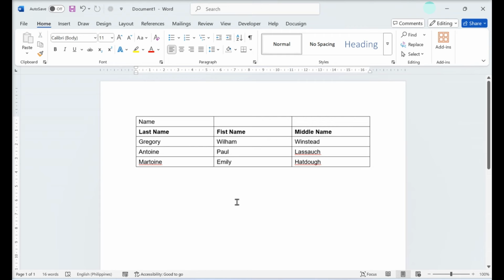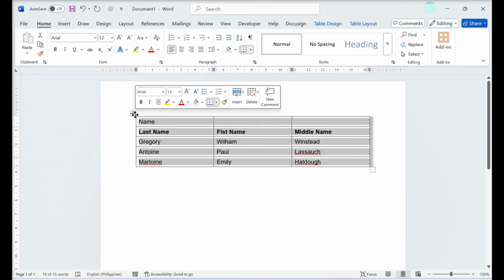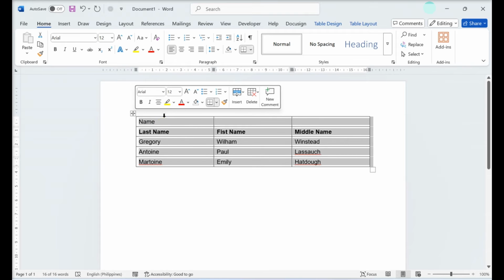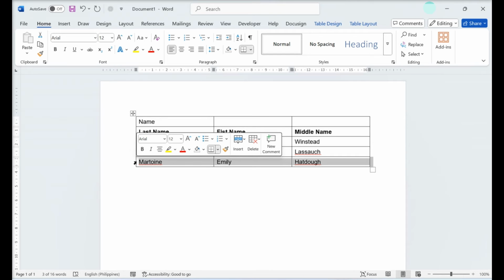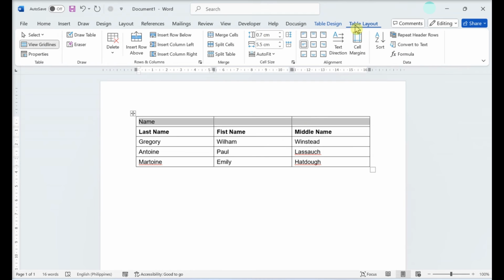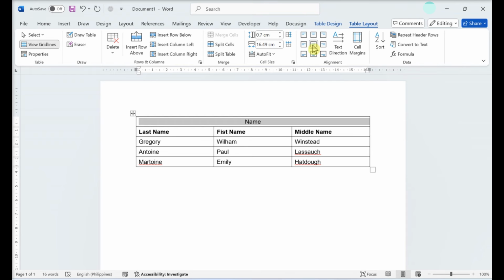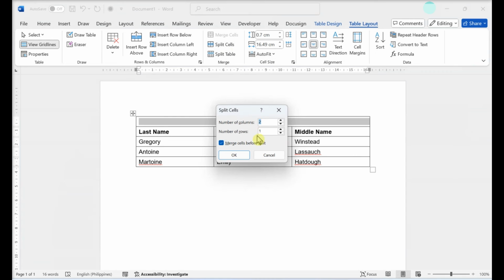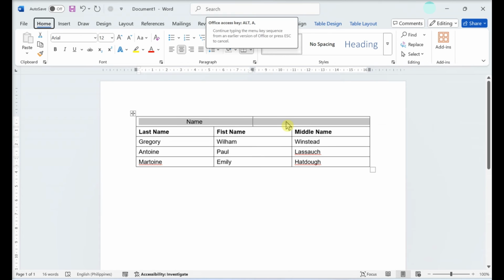How to Combine Table Cells Together in Word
In this tutorial, we'll show you how to merge table cells together in Microsoft Word. You'll learn how to select multiple cells, use the Merge Cells option from the Layout tab, and format your table for cleaner, more organized content presentation.